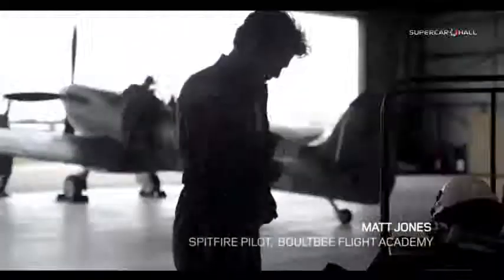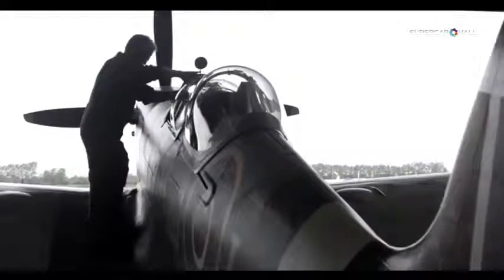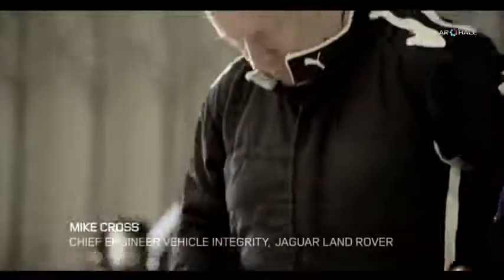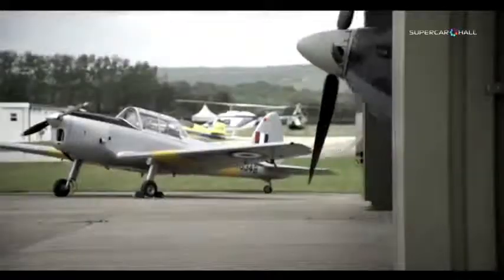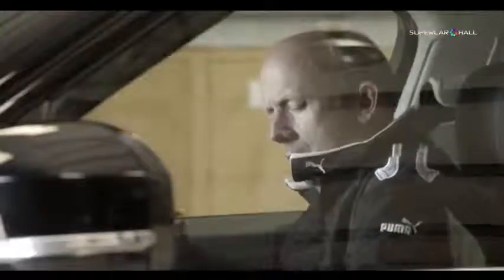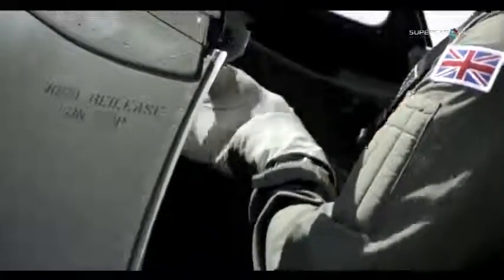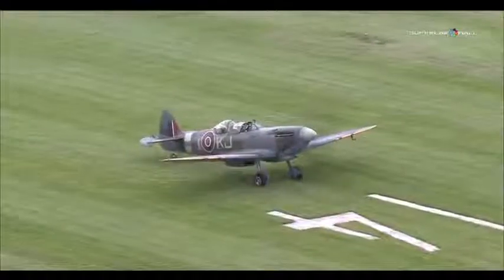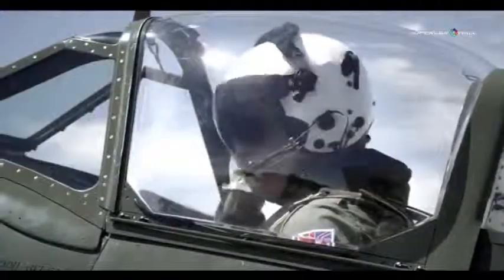2014 All New Range Rover Sport Races A Spitfire YouTube